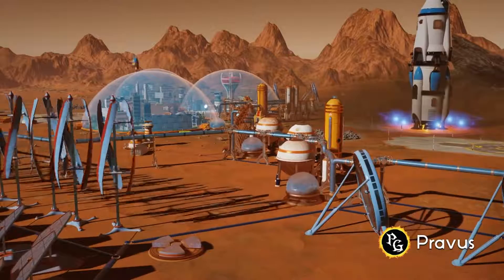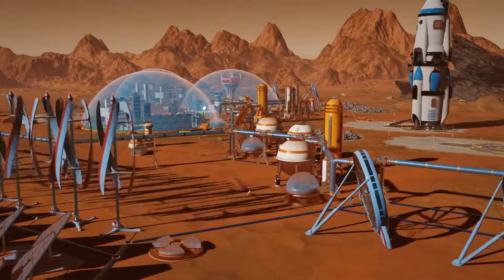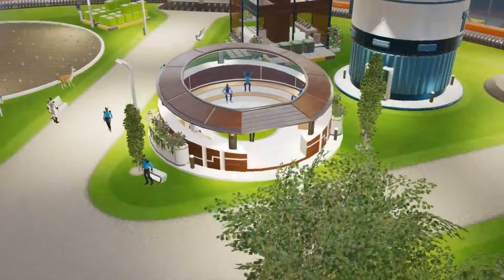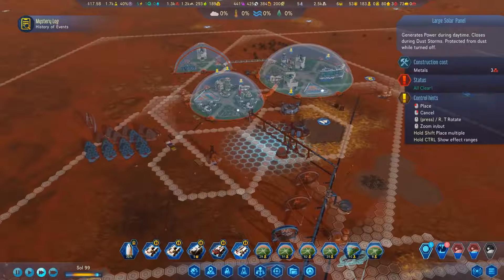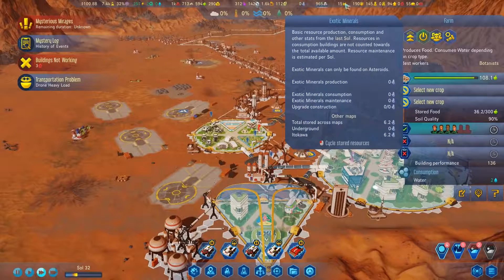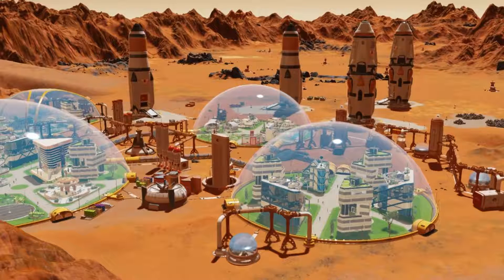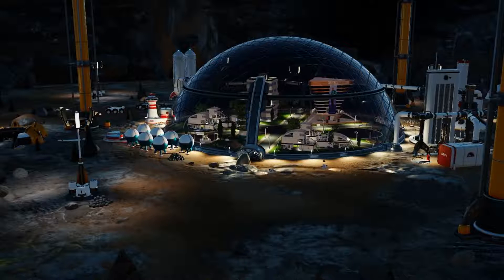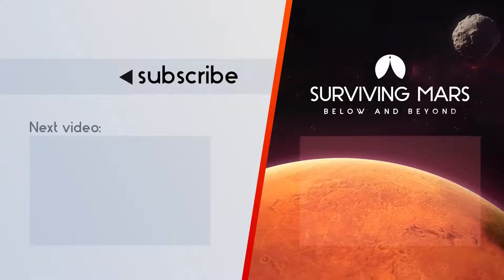Surviving Mars: Below and Beyond | Free Update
Vítejte na novém kanále RE-PLAY. Postupně sem doplňujeme starší videa a hlavně od 9.1.2021 se můžete těšit na kompletně nové formáty!